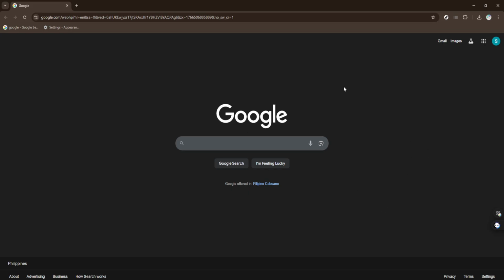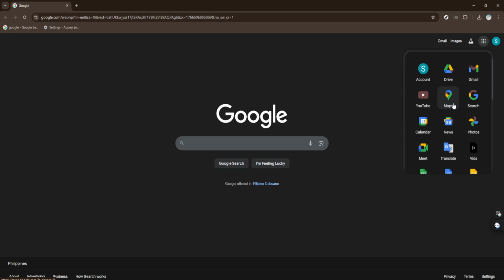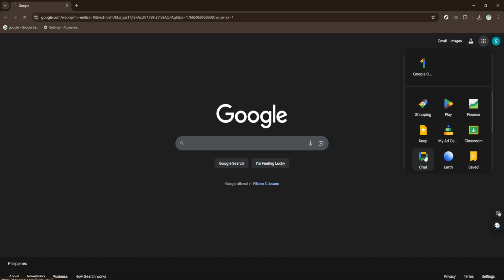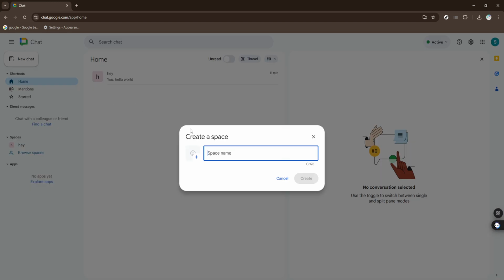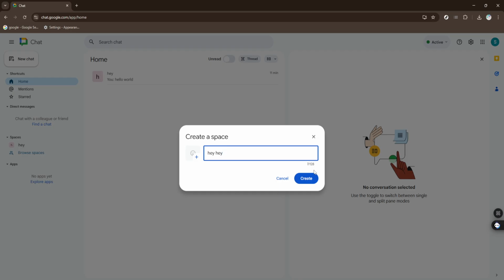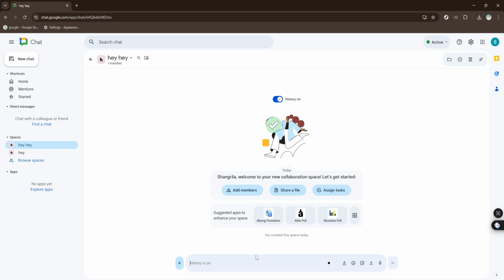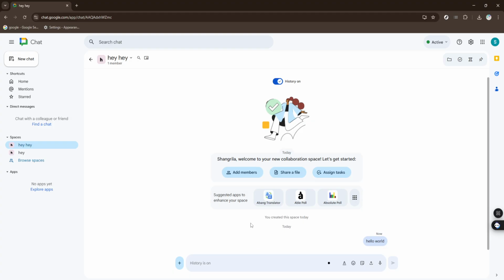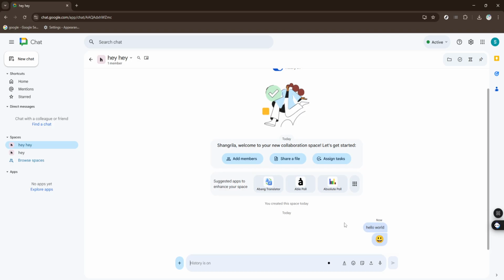How to start your first chat in Google Chat [FULL GUIDE]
In todays video we cover How to start your first chat in Google Chat